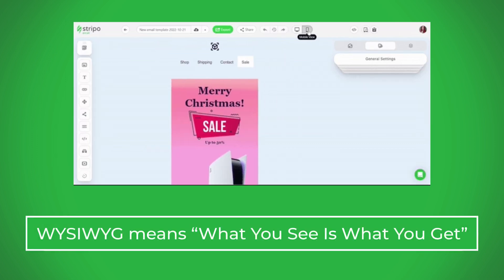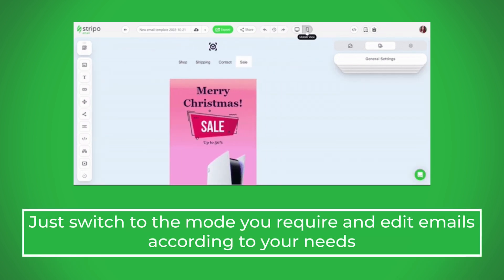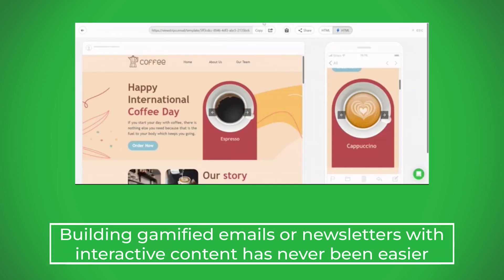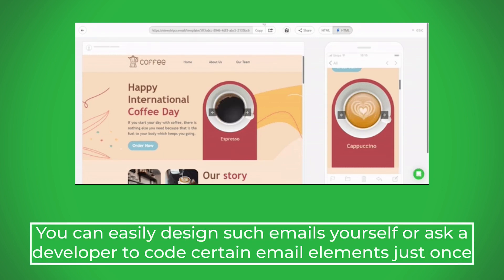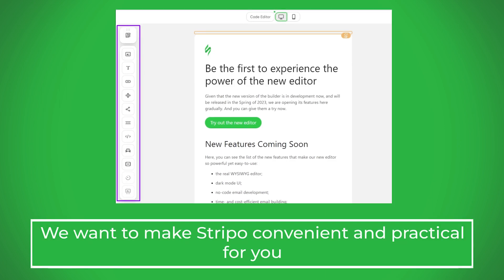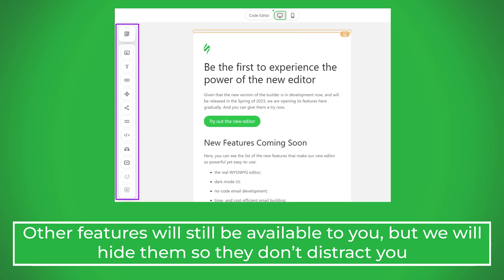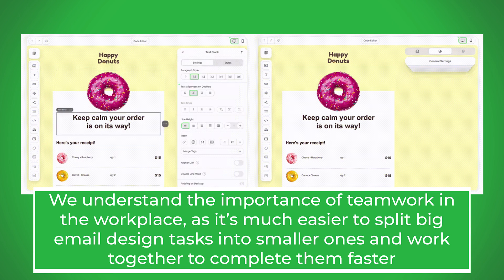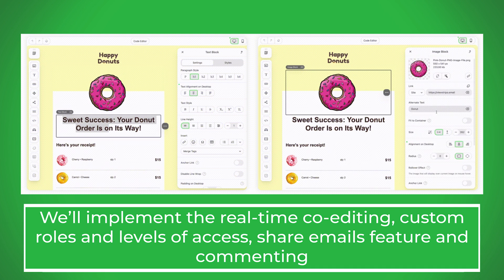New version of Stripo: New features planned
Big changes are on the horizon and we want to tell you about new Stripo features we are working on.

📝Check our BLOG for guides, news, design practices and valuable insights.

Gmail promo tabs 2.0: More powerful ways to annotate emails in the Promotions tab